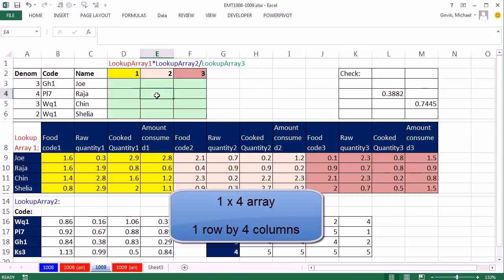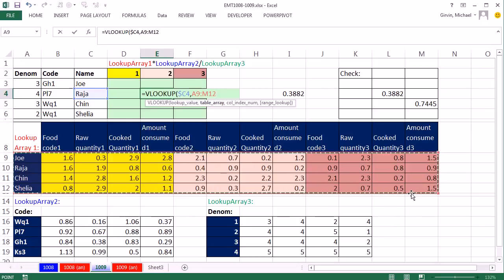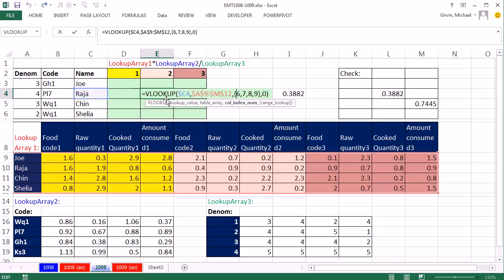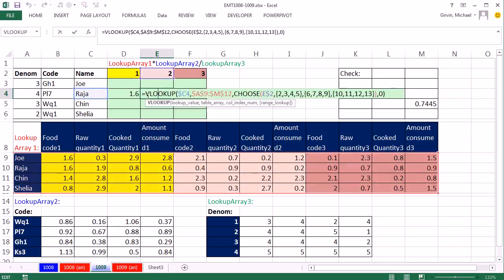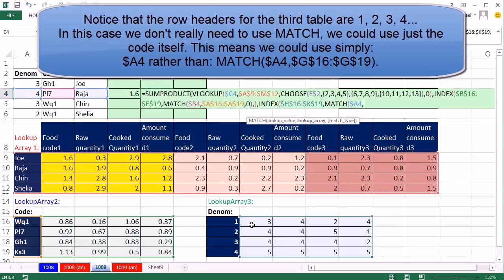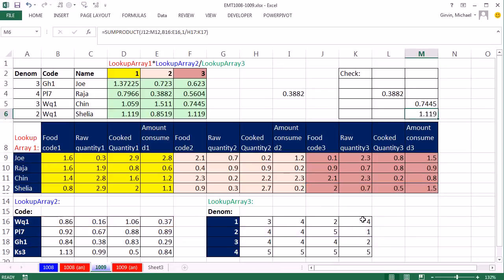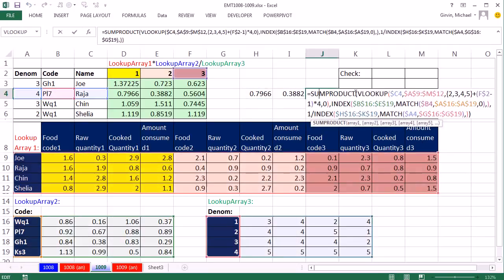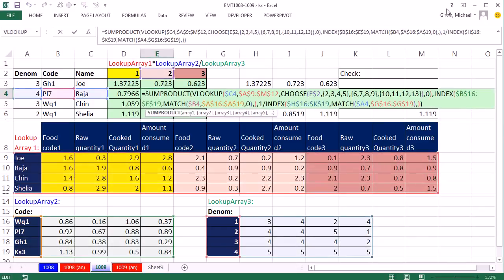Excel Magic Trick 1009 Lookup 3 Different Arrays From 3 Different Tables VLOOKUP, CHOOSE, INDEX